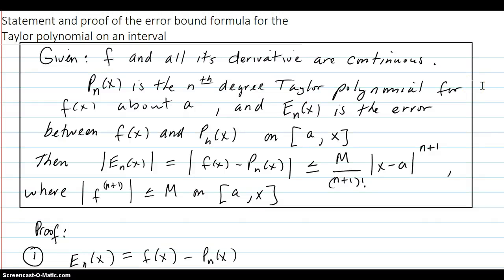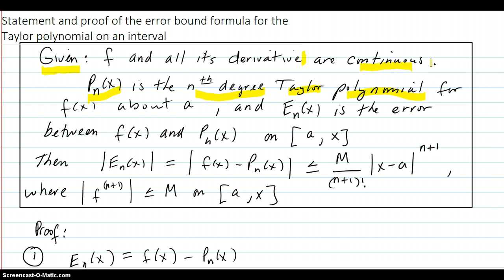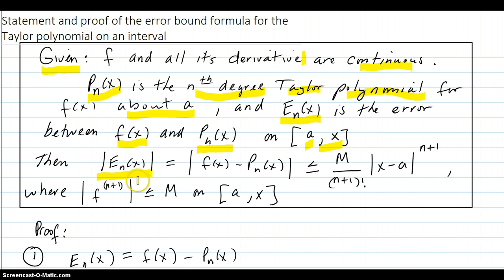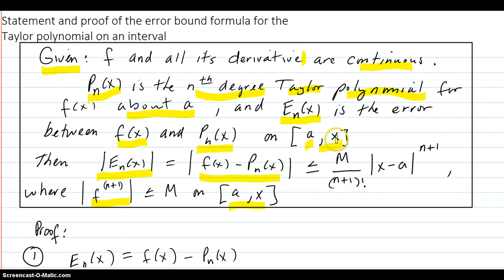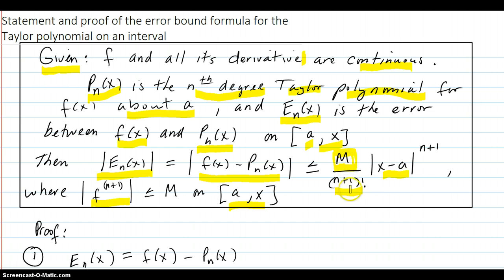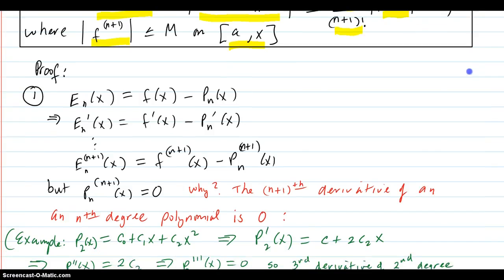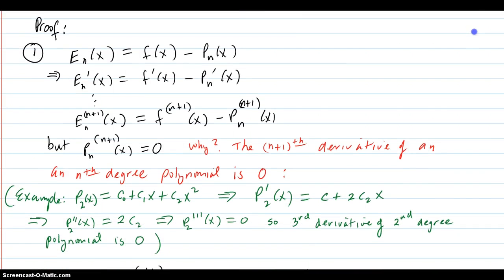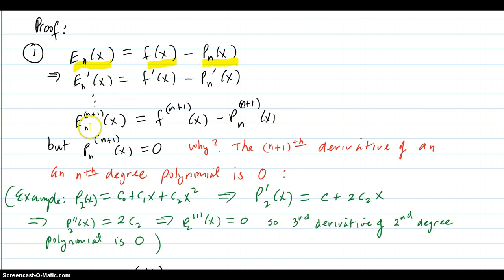Statement and proof of the Taylor polynomial error bound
Shows the statement and proof of the Taylor polynomial error bound formula